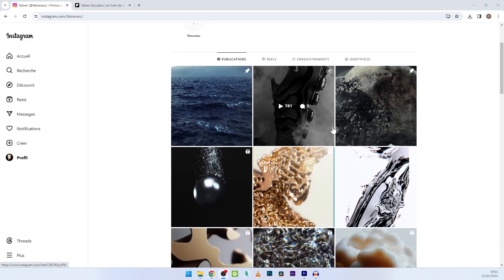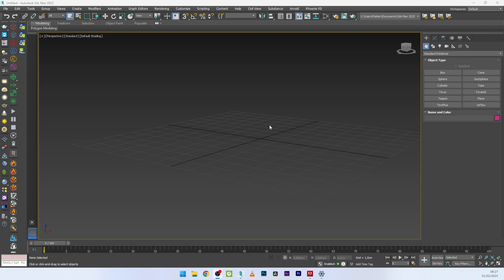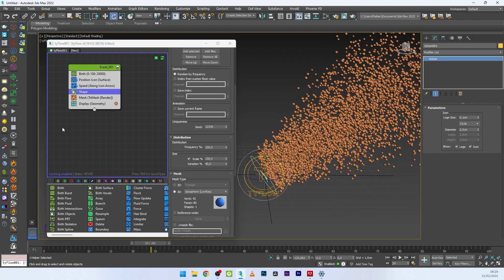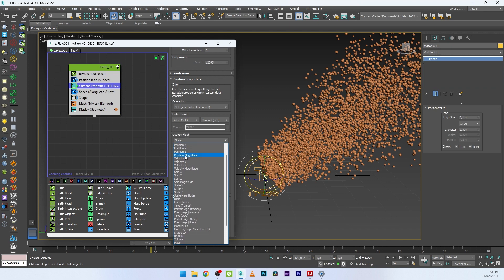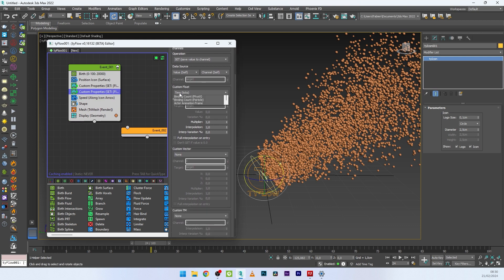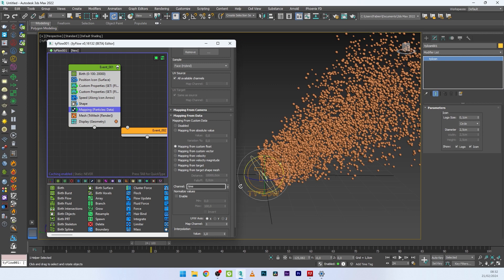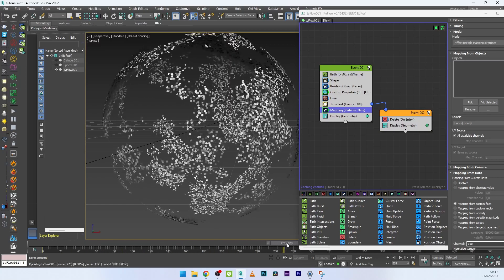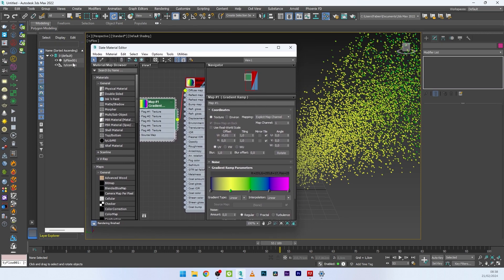Change color over time & Opacity | 3dsmax x Tyflow Tutorial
Hello everyone, I hope you are doing well! In this 3ds Max and Tyflow tutorial, we will see how to play with colors and opacity to create some really interesting renders.